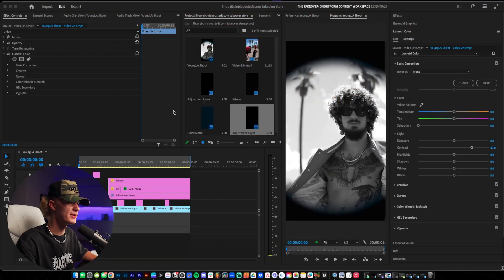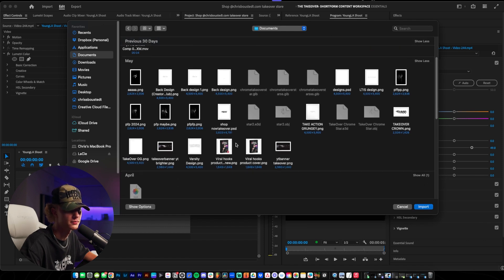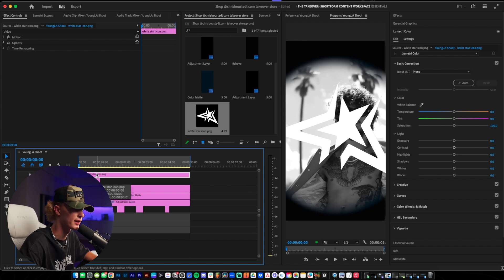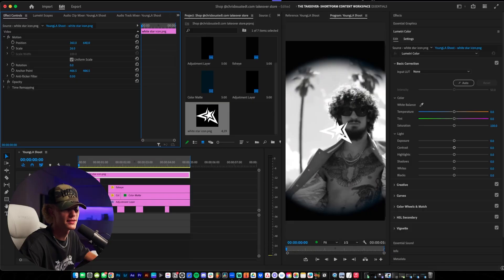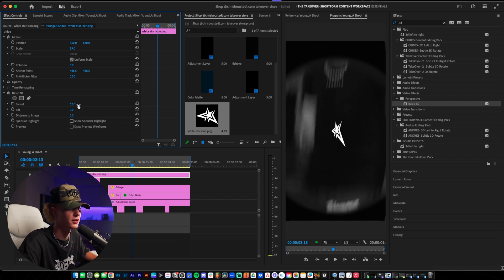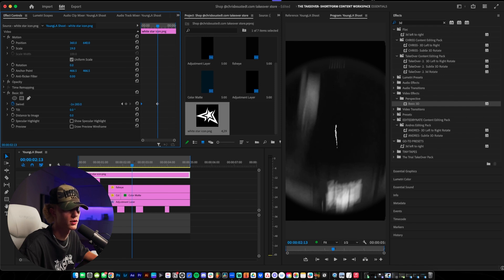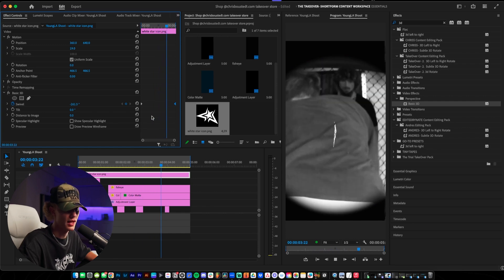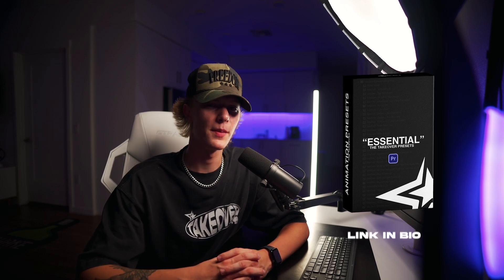How to Edit 3D LOGO SPIN Effect in Premiere Pro 2024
Use this easy 3d spin effect in premiere pro to add a personal "saucey" touch to your edits.